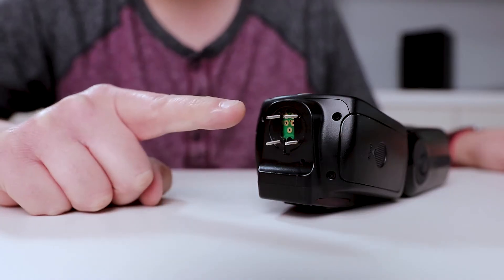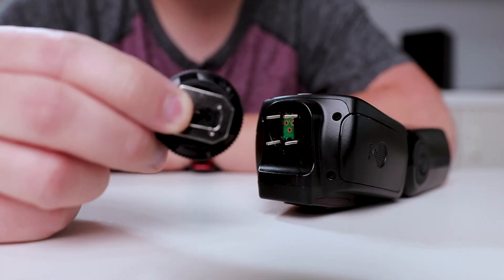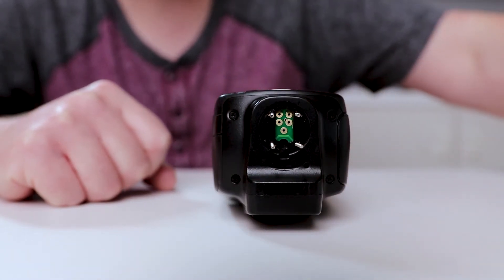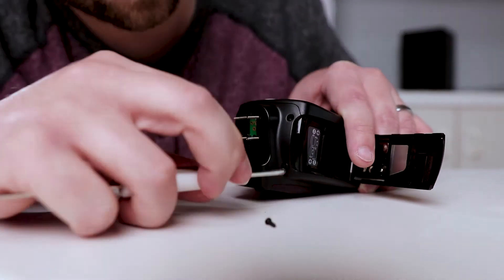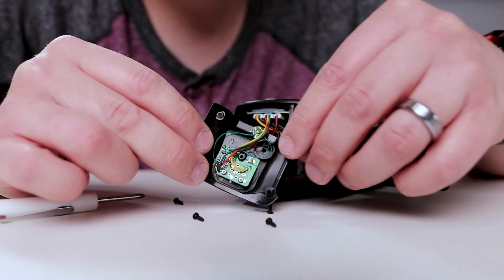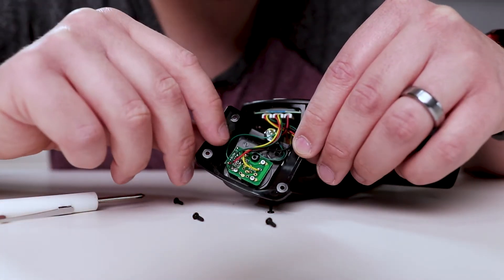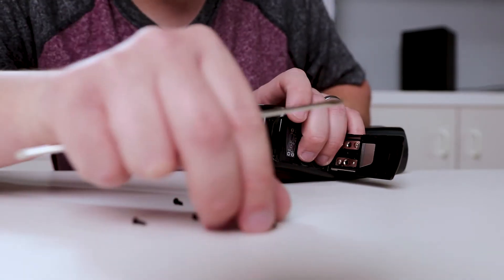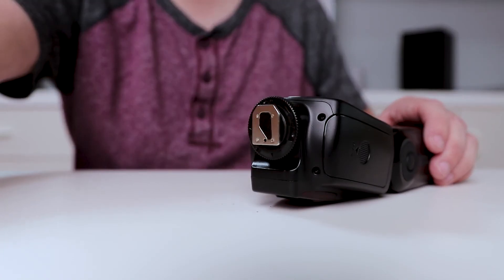Fixing the Foot on Yongnuo YN560-III Flash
My flash broke when my light stand was blown over.  In 5 minutes of time I was able to reattach the foot making it usable again.

My flash - Yongnuo YN560-III
Newer version of flash - Yongnuo YN-560 IV
Wireless Transmitter - Yongnuo Upgraded YN560-TX II